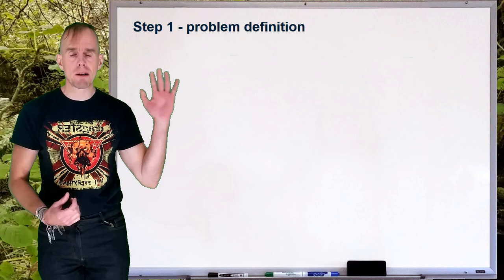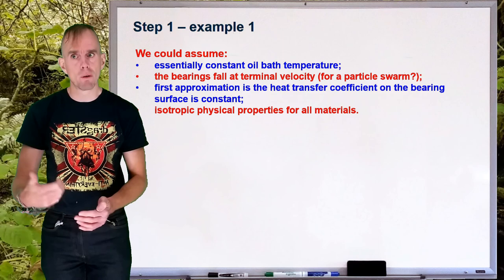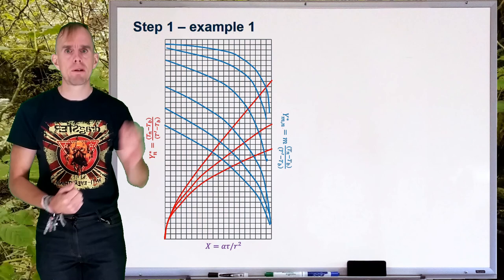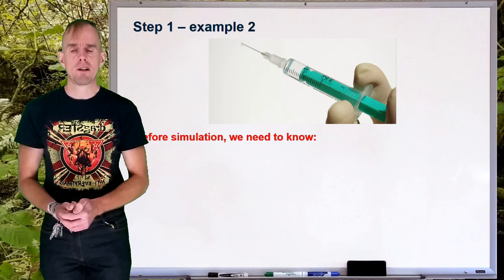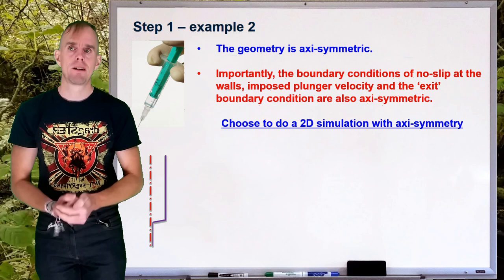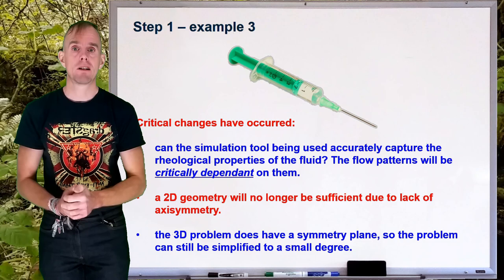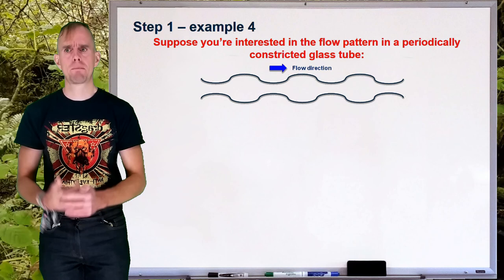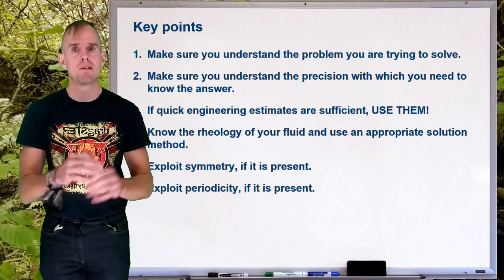Computational Fluid Dynamics: Lecture 2, part 1 [by Dr Bart Hallmark, University of Cambridge]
Computational Fluid Dynamics Lecture 2, part 1, looks at the first step of the CFD workflow: understanding the problem you're going to solve.

This is the second lecture of an 8 lecture short-course on computational fluid dynamics authored by Dr Bart Hallmark from the University of Cambridge. The course of 8 lectures has two aims:

(i) give an overview of how to do CFD simulations and the pitfalls to avoid and
(ii) give enough theory to understand the various controls and options within a simulation package. The theory topics include discretisation of partial differential equations using finite differences; converting partial differential equations into a system of linear algebraic equations; discretisation methods including upwinding; an introduction to the numerical solution to the Navier Stokes Equations and an introduction to turbulence.